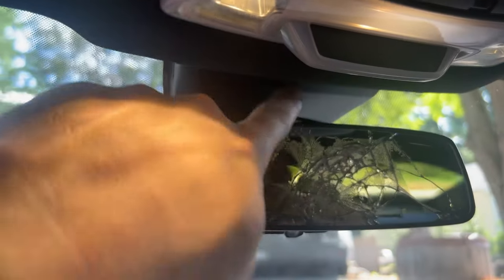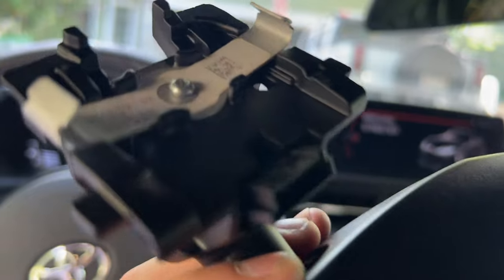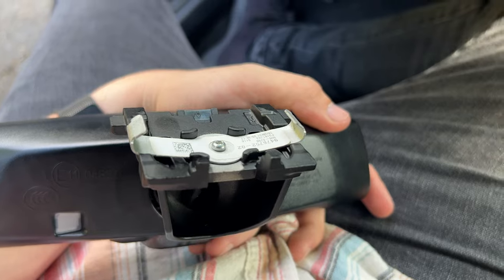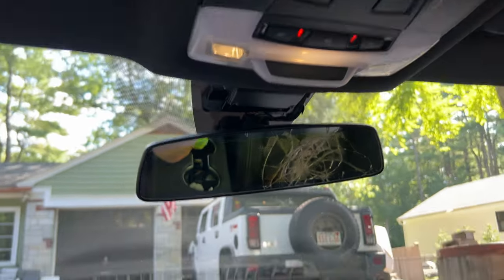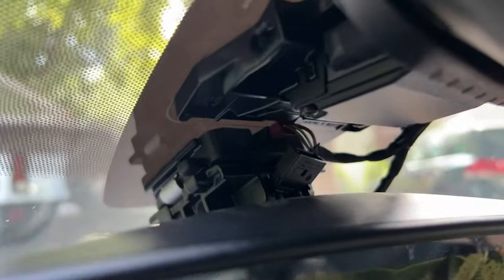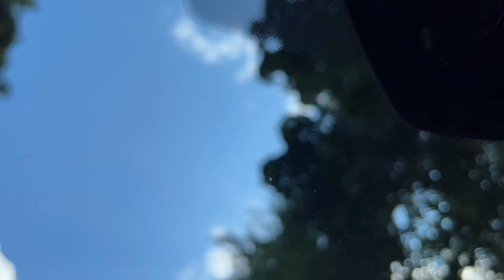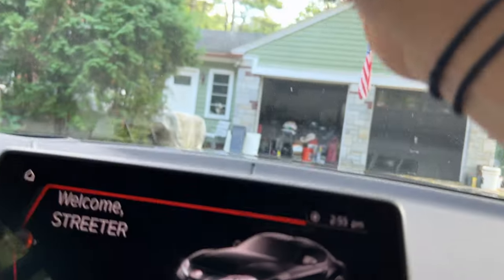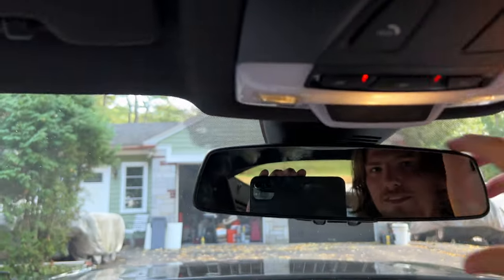I broke my Supra's mirror... (DIY replacement)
In this video I attempt to film by myself the removal of my broken (RIP OEM Mirror) rearview mirror and replace it with a new not broken one! This process was a lot easier than I thought it was going to be and hopefully this video will be helpful in some way!